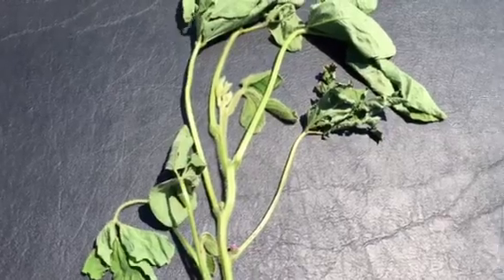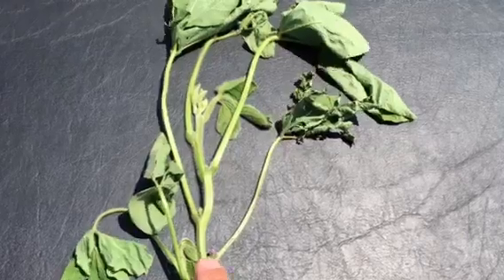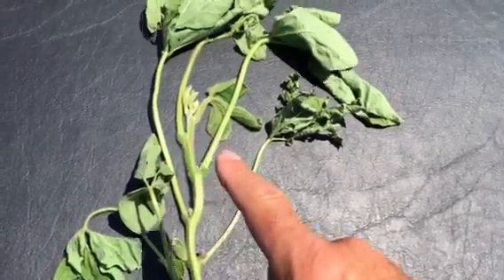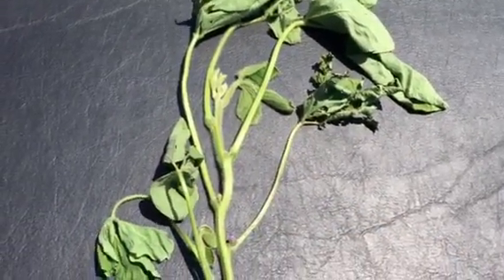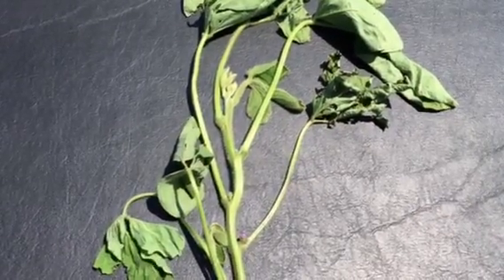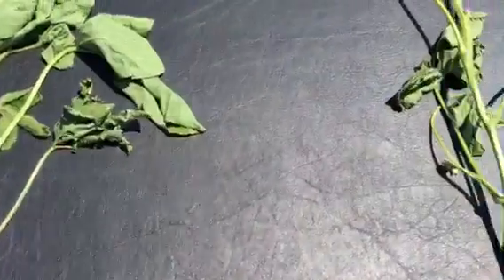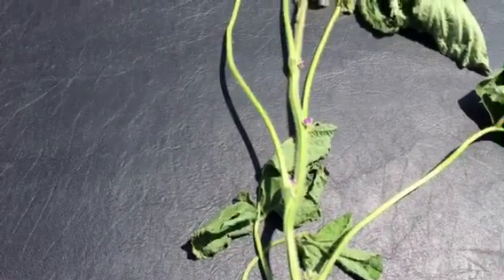2-Minute Drill: Soybean Staging for Herbicide Applications